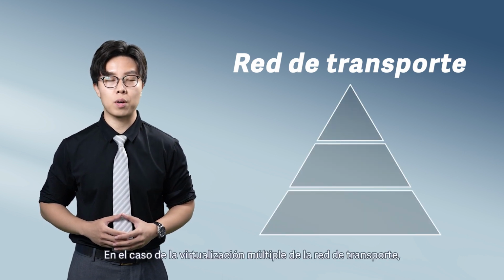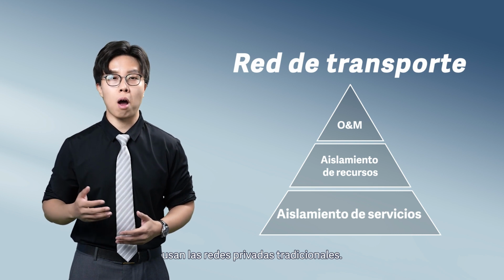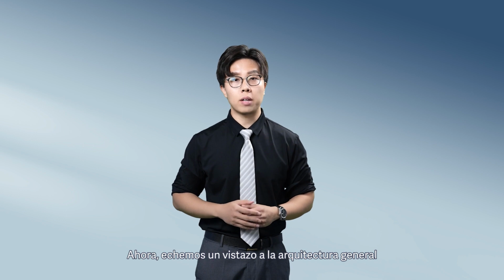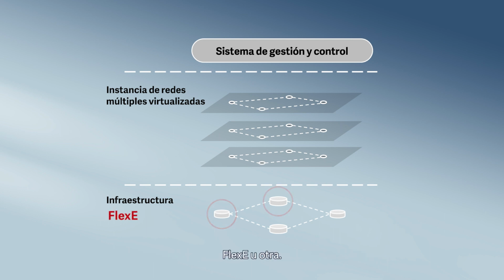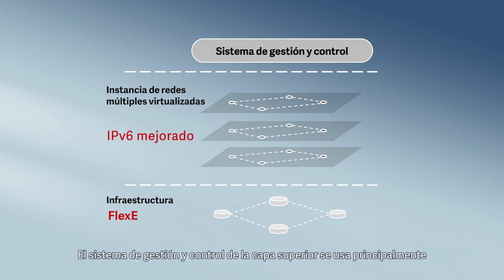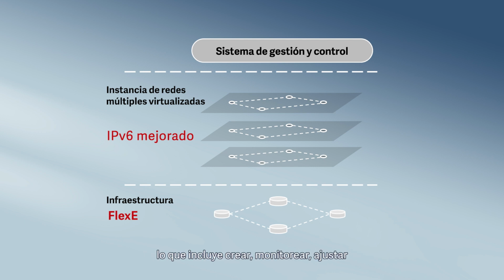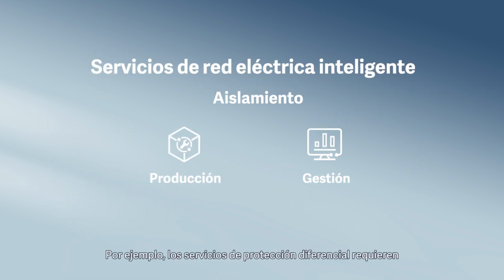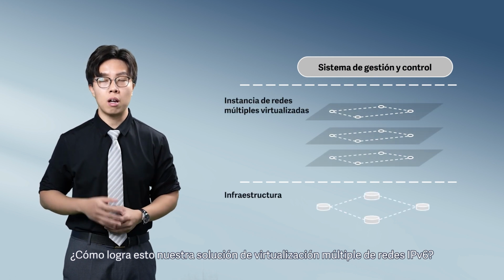IPv6 mejorado 07: Presentación de virtualización múltiple de redes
Network slicing is a new network architecture that creates multiple logical networks on the same shared network infrastructure. Each logical network, referred to as a slice, serves a specific service type or industry user. A network slice can flexibly define its logical topology, SLA requirements, reliability, and security level to meet differentiated requirements of different services, industries, or users.